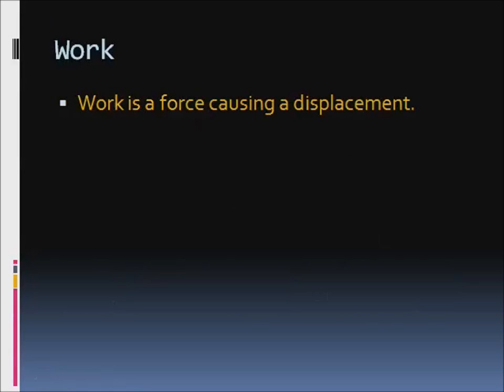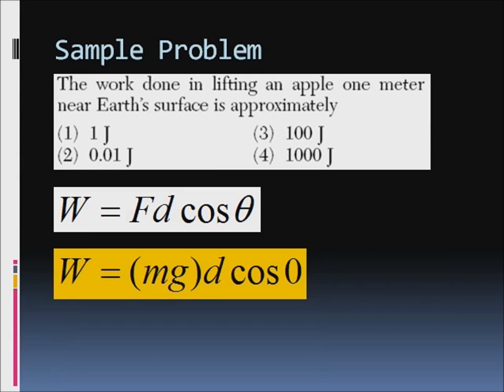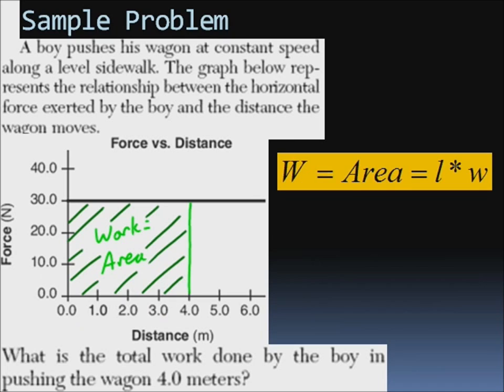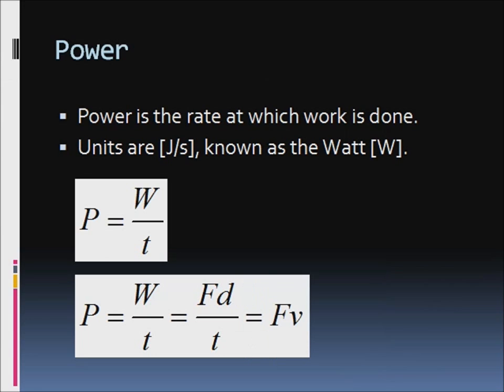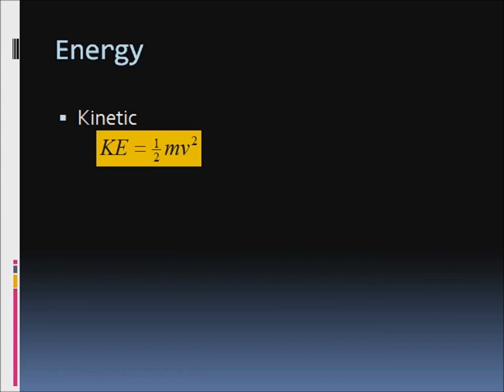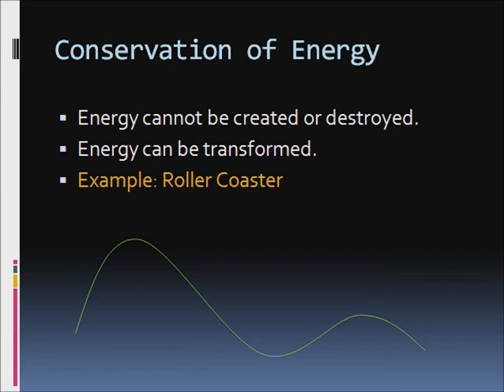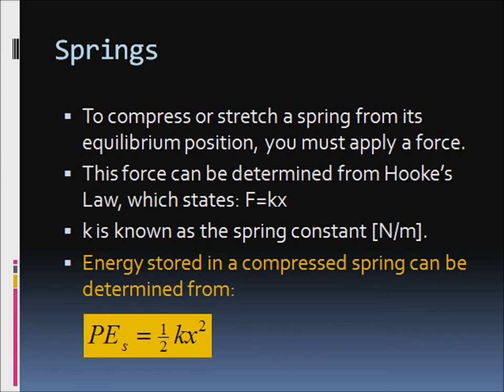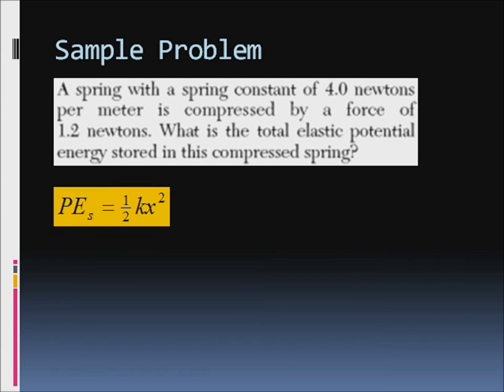Work and Energy Physics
Good stuff, FizziksGuy